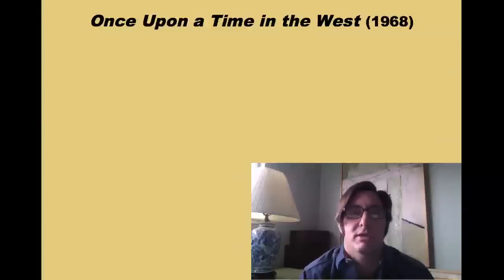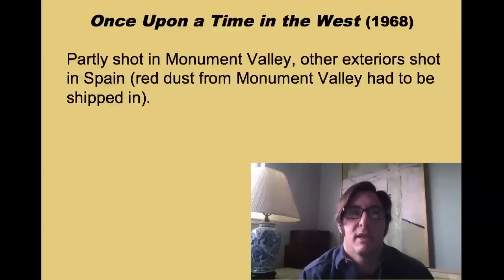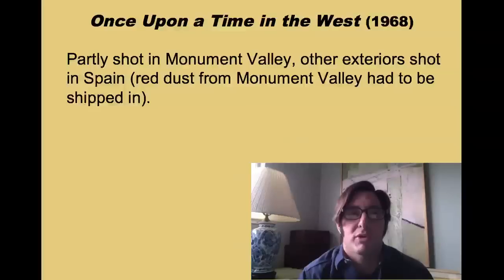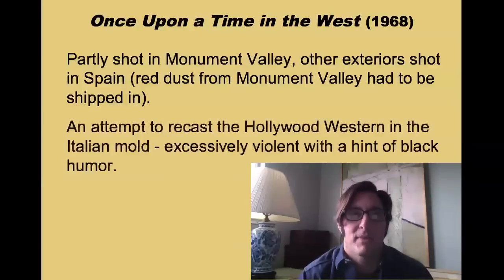14B Lecture 5 - Italian Westerns